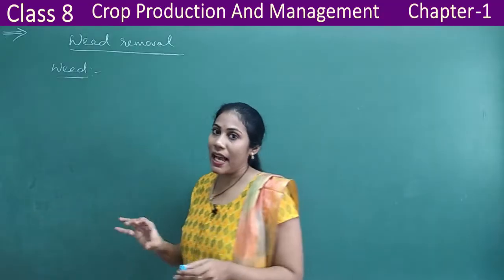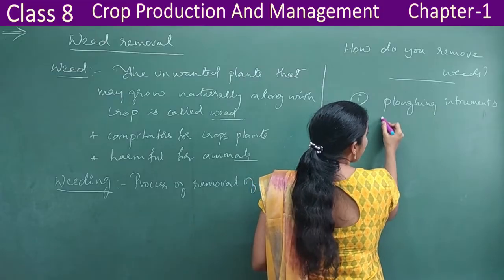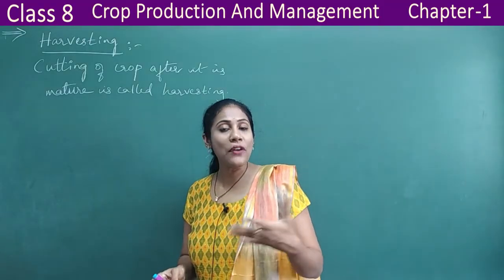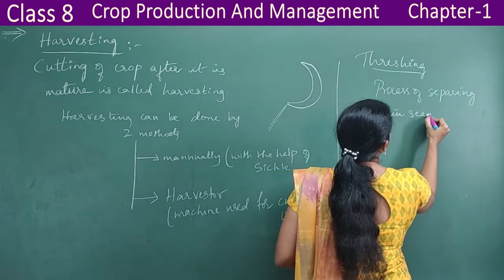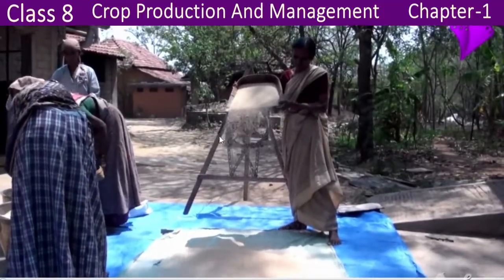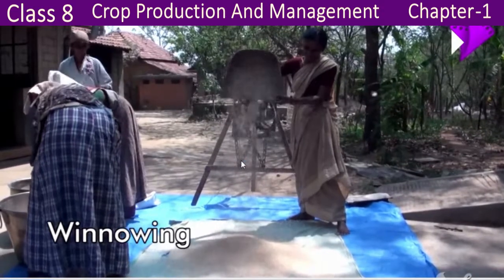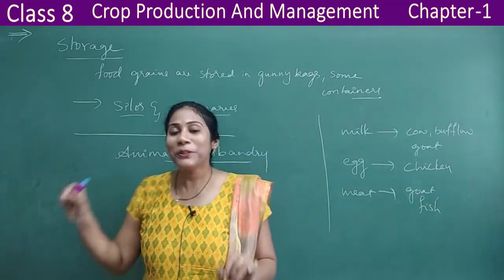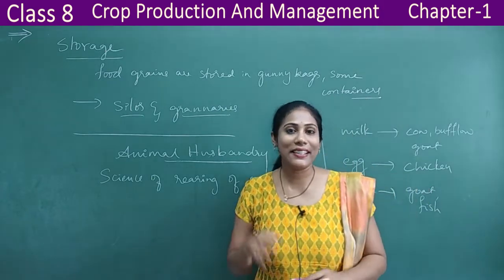Crop Production and Management Class 8 Part-4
class 8 Chapter -1 Science  Crop production and management.
- Weed Removal
- Harvesting &
- Storage